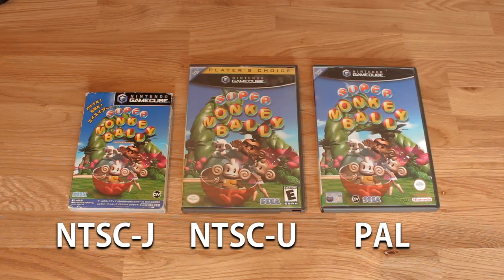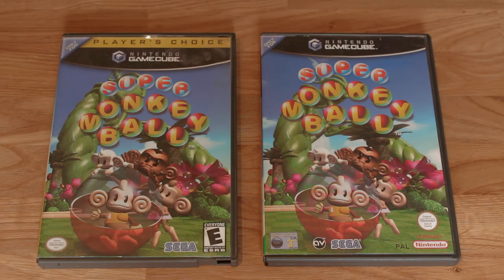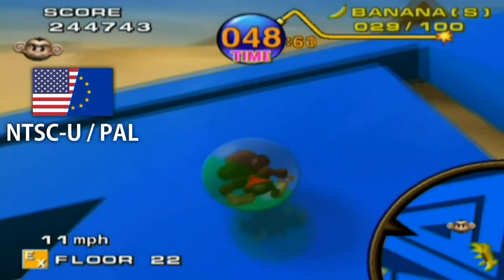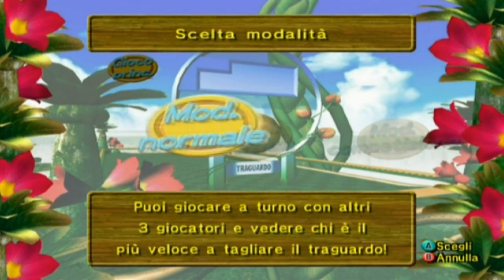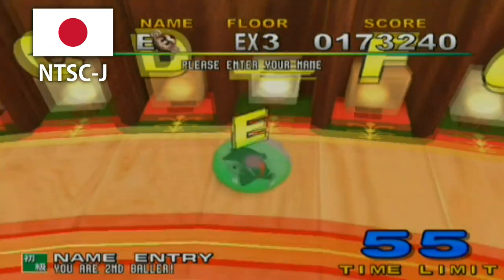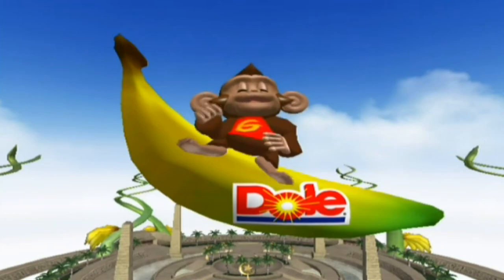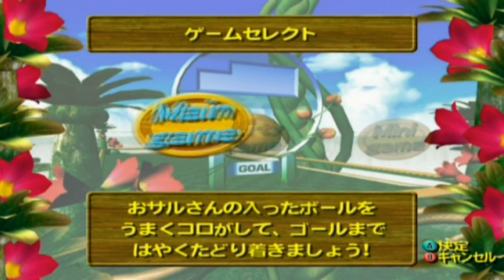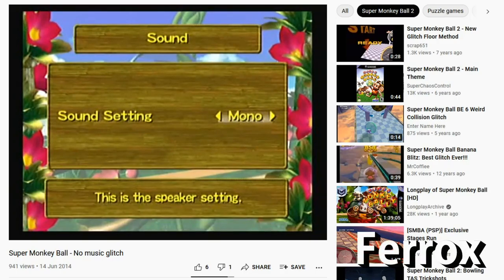Super Monkey Ball's Hidden Menu and Other Regional Oddities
Thanks to Nintendo's decision to region lock GameCube consoles, Super Monkey Ball was not free from interesting differences and oddities between the three international releases. Examples include an entire song and intro cutscene exclusive to the Japanese (NTSC-J) release, and a hidden menu for the Dutch, exclusive to the European (PAL) version. This video explores them all!

𝐃𝐞𝐬𝐜𝐫𝐢𝐩𝐭𝐢𝐨𝐧:

After strong demand and - admittedly - too long of a hiatus, Super Monkey Ball Facts and Glitches You Don't Know returns for more. In this instalment, I primarily focus on the regional differences between the NTSC-J (Japanese), NTSC-U (North American) and PAL (European) releases of the game, with some bonus facts and glitches at the end which I didn't include in the previous episode.

𝐂𝐨𝐫𝐫𝐞𝐜𝐭𝐢𝐨𝐧𝐬:

At 0:25 I used the wrong graphic for the USA flag.